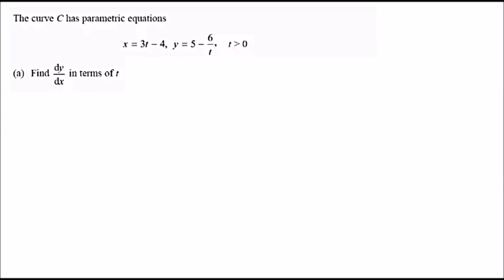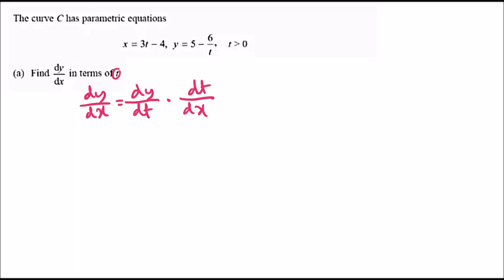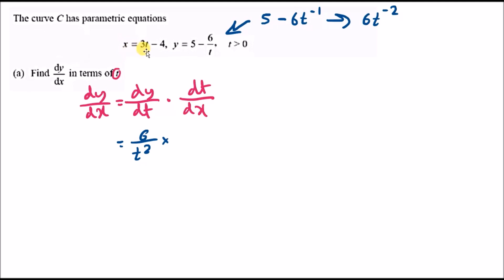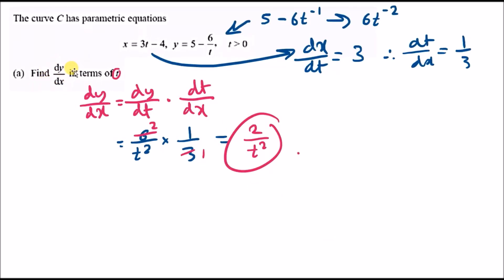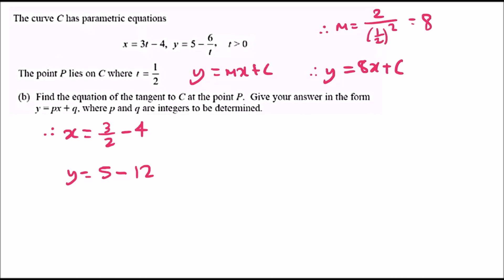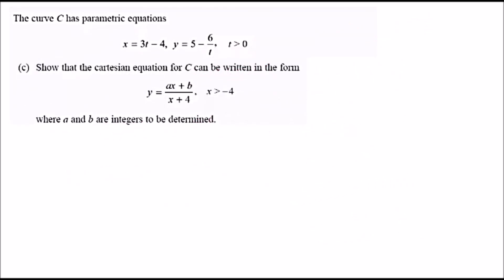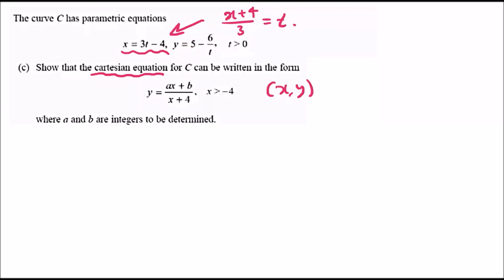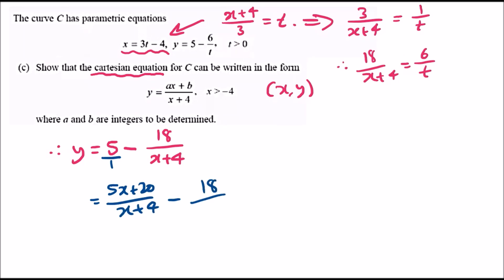C4 Edexcel June 2017 | Question 1 Walkthrough | Parametric Equations & Differentiation